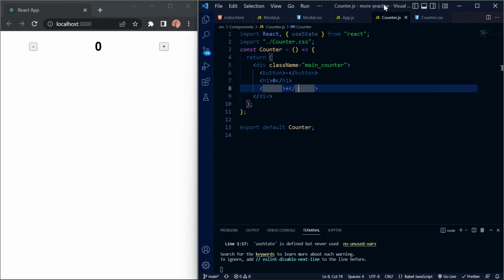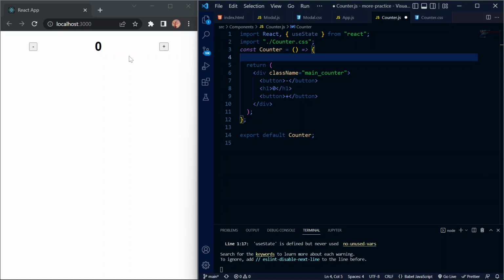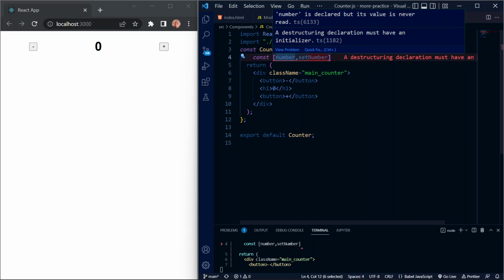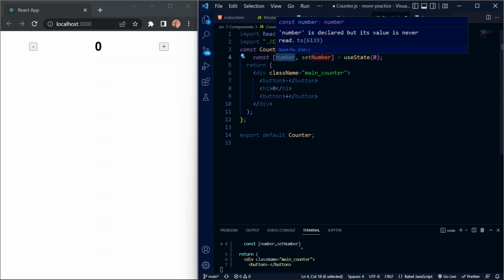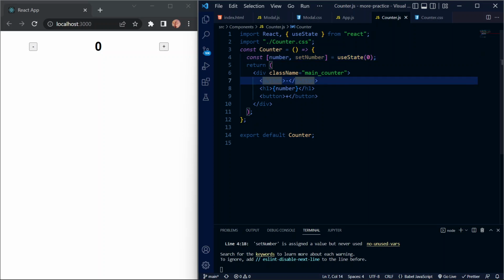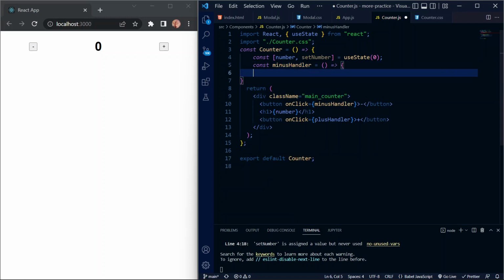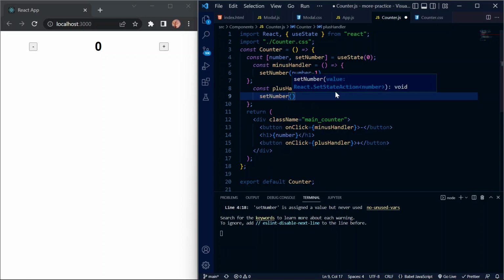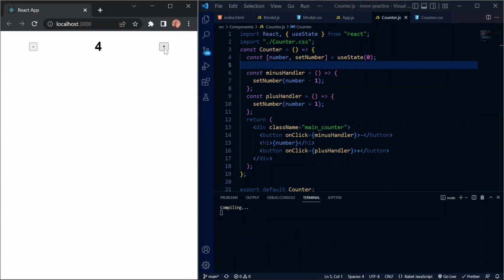Day 4 - Basic state management (Mini Project)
Learn basic state management with this mini project using the useState hook.